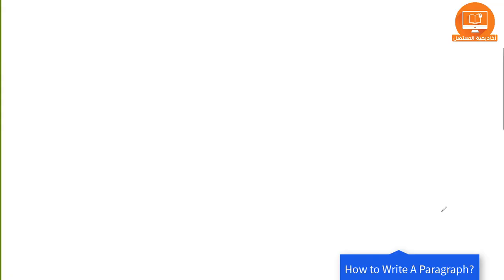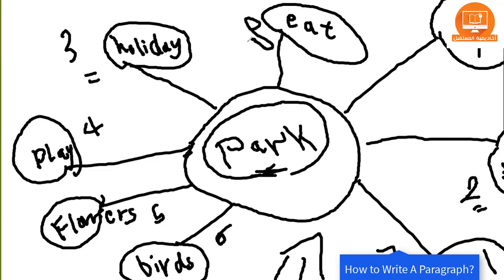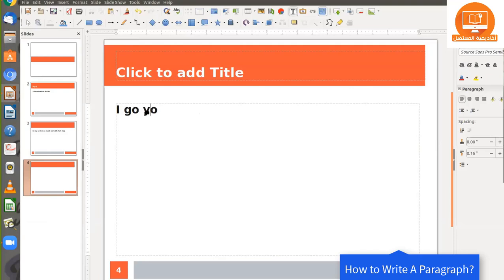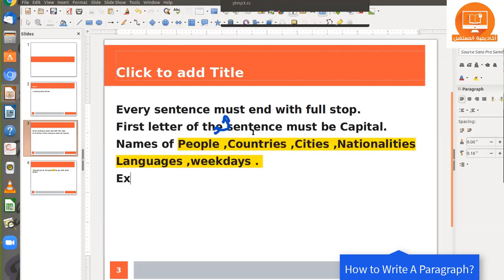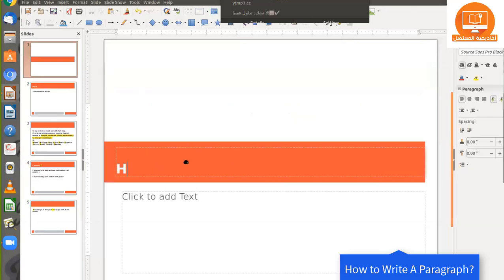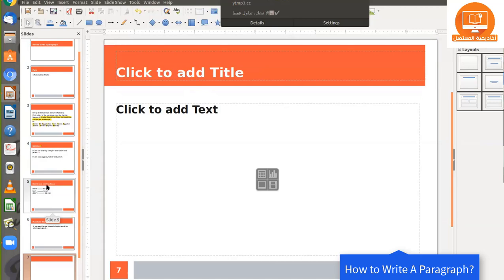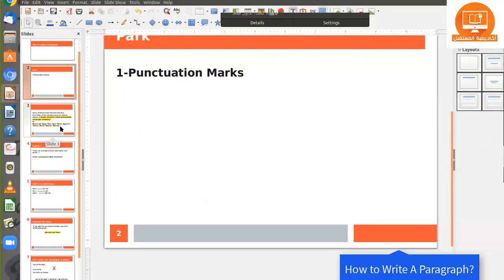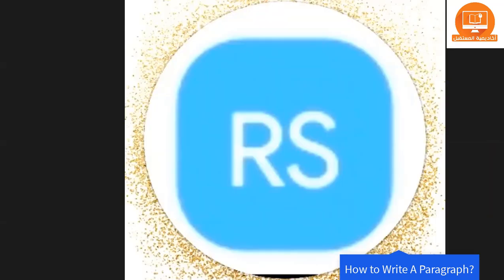الصف الخامس +الصف السادس -English- How to Write a Paragraph